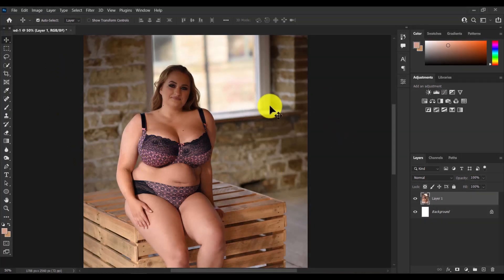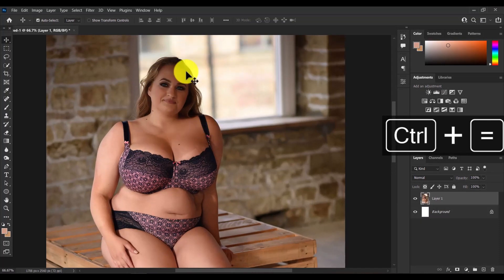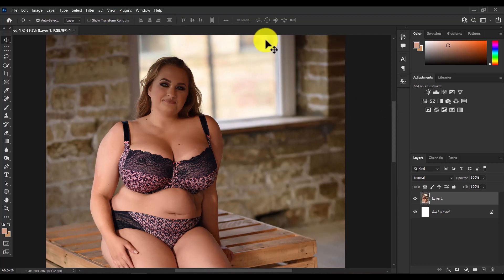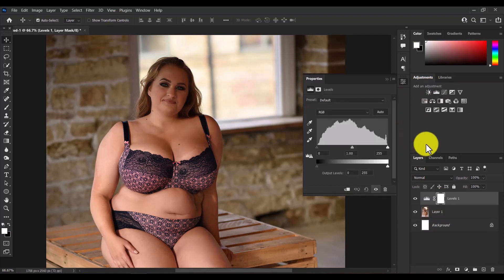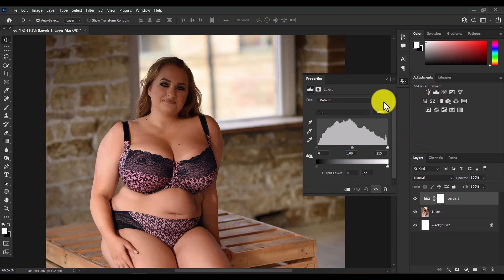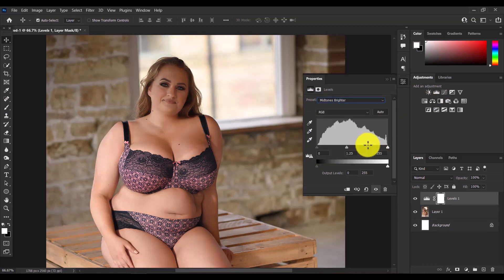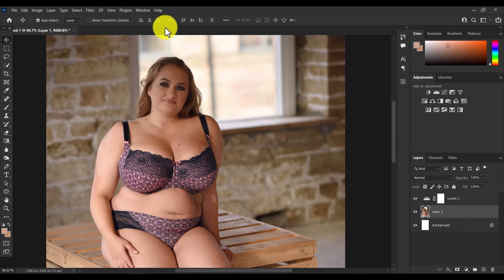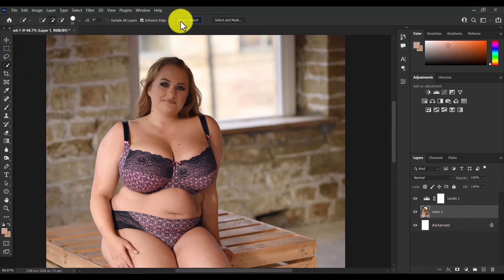How to edit an image in Photoshop| fix a dark image | Imo tech tutorial part 32